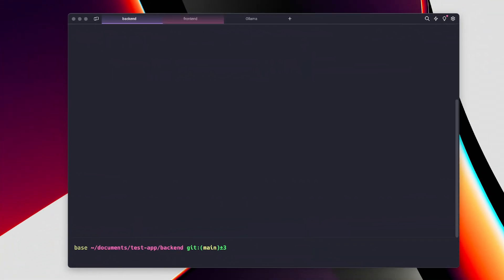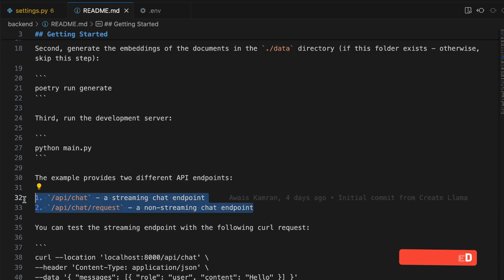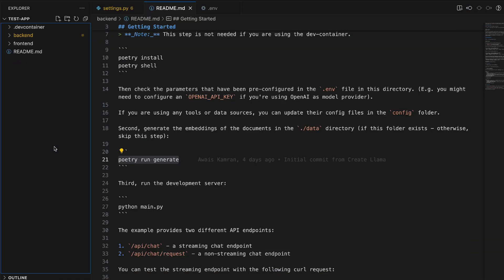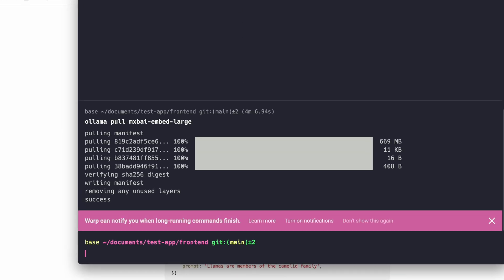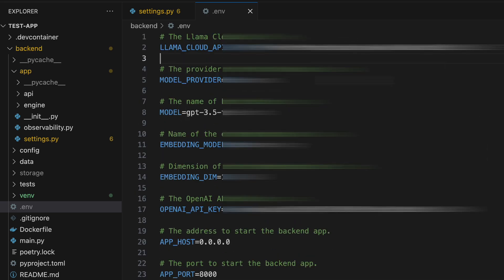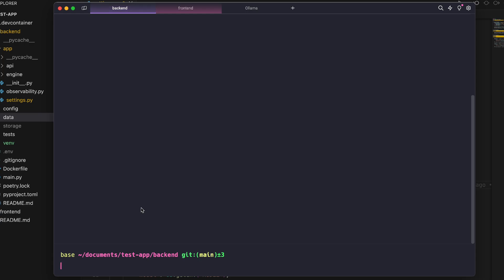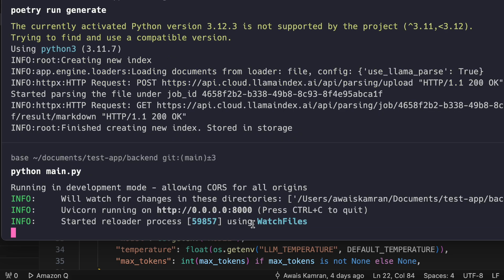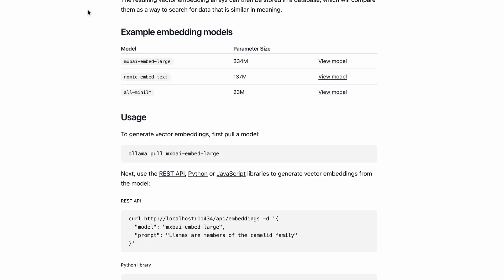How To Use Llama3 With create-llama | Generative AI Tools | Meta AI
Learn how to build a rag app using llama3 3 and the `create-llama` command in this step-by-step tutorial. Follow along as we cover the entire process. Whether you're a developer or just starting out with AI, this video will guide you through the process of configuring the RAG app with LLaMA 3.